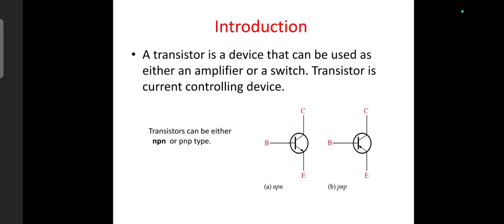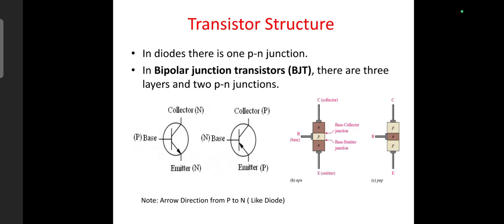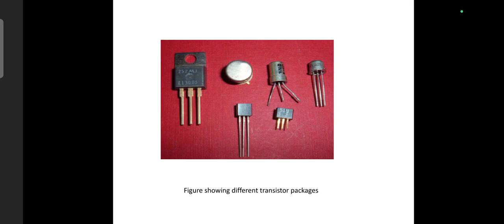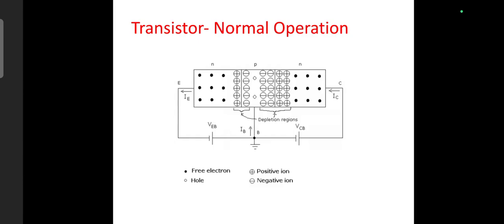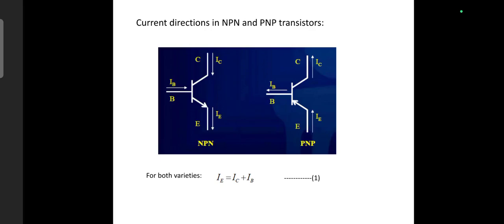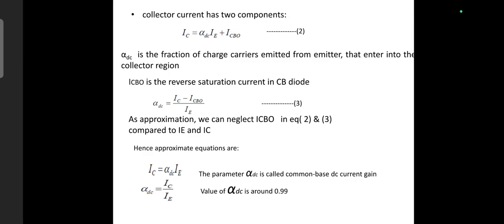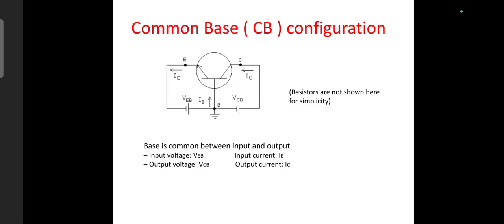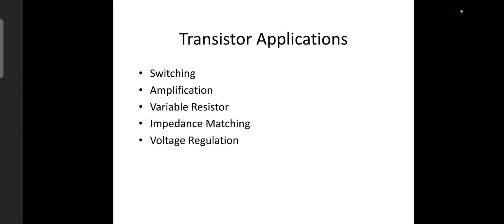Transistors_Part 1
Semiconductor Devices